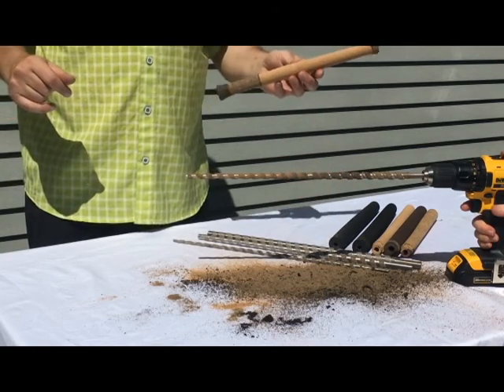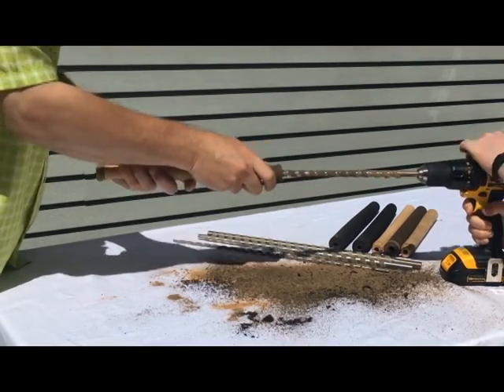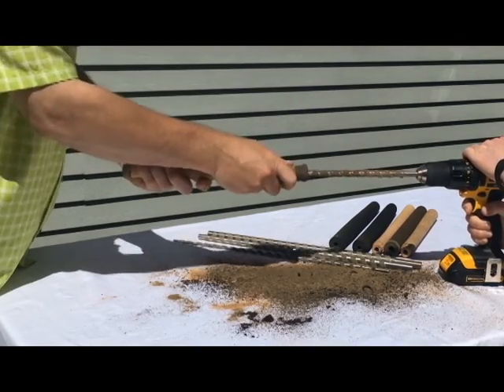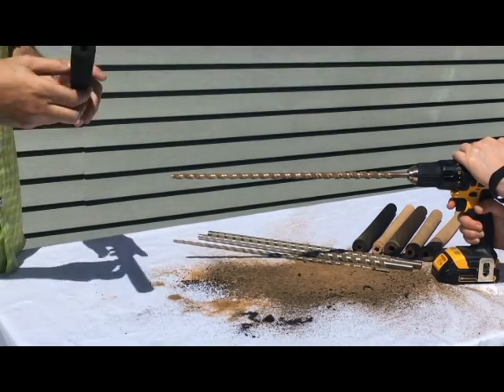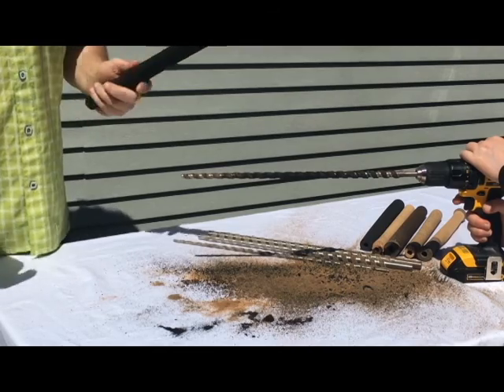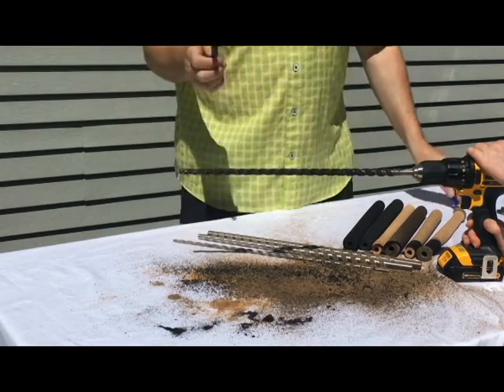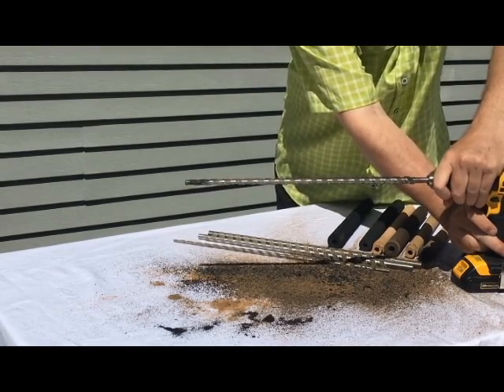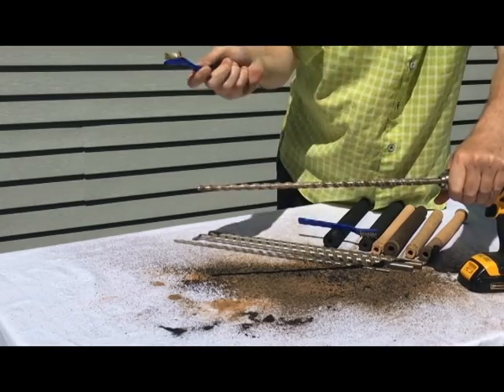The Ultimate Reamer at Work - Part 2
Wanting the Ultimate Reamer for your Custom Rod Building, well this is it.

The Ultimate Reamer is not just a reamer, it's a precision tool designed for the rod building industry. These reamers are designed to do the job faster and better than any other reamer currently offered on the market today!

Batson Enterprises is the largest wholesaler / distributor of rod blanks and rod components in the United States. Our brands include: RainShadow Rod Blanks, ALPS Rod Components, ForeCast Rod Components, AB1 Rod Components and The Ultimate Reamer

Batson Enterprises
130 Harrison, Suite 8